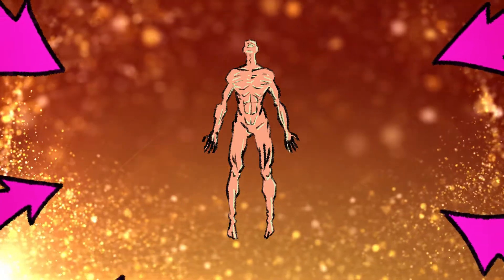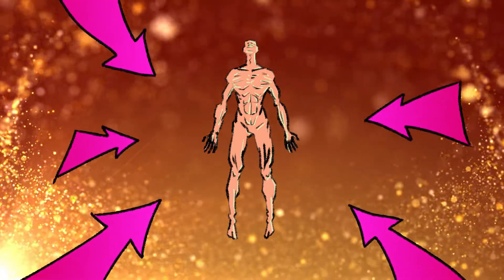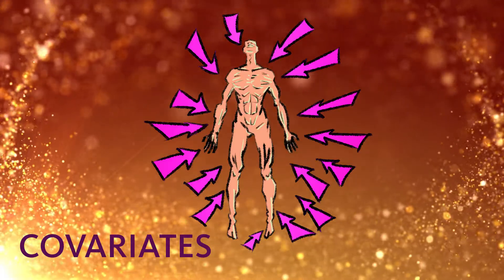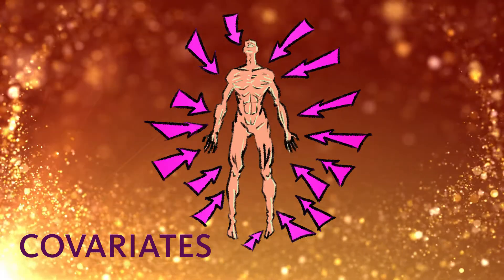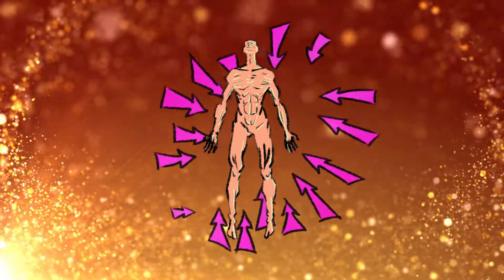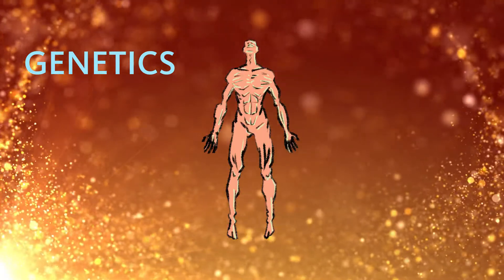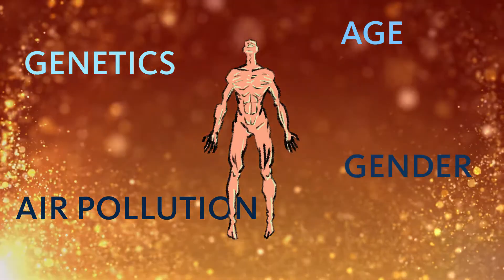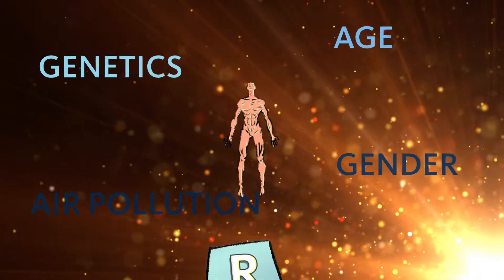HHS 513: Introduction to biostatistics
Dr. Harold Bae from the College of Public Health and Health Sciences offers an introduction to the field of Biostatistics.